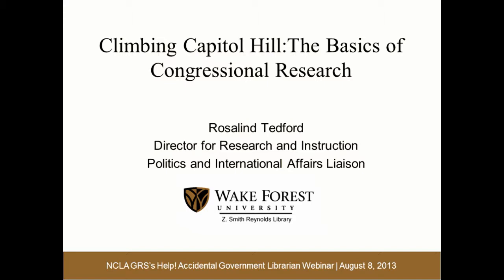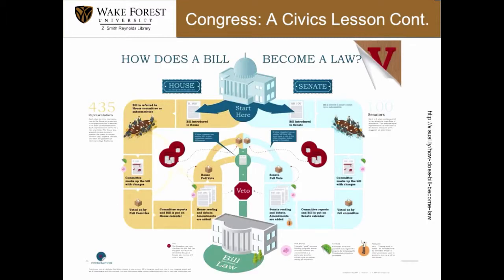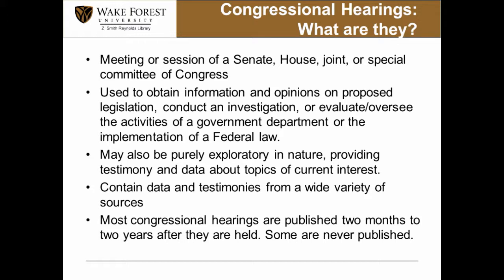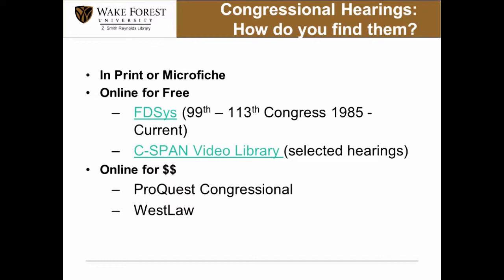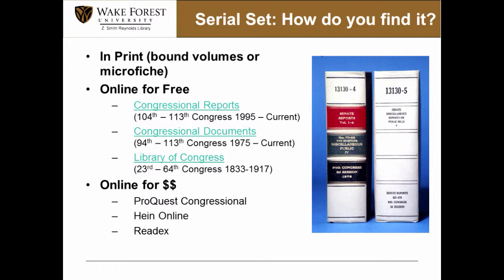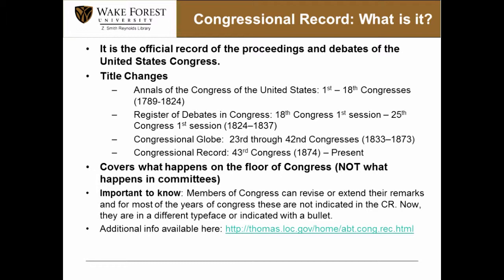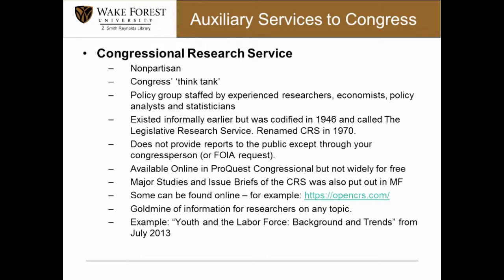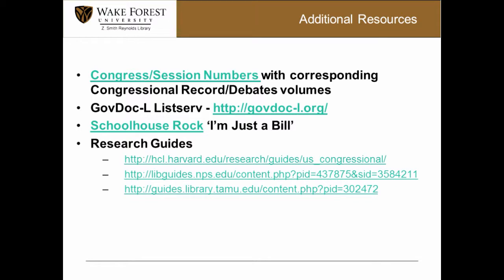Climbing Capitol Hill: The Basics of Congressional Research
Do questions about congressional research make you wish you had paid more attention in civics class in high school? Have no fear, while researching (or helping others research) the activities of our Congress may seem daunting, it really isn't once you know the basics and a few tricks. This webinar breaks down the types of Congressional information that are out there, discusses what types of information they contain and provides strategies for helping researchers find and use them.

Presenter Rosalind Tedford,  is the Director for Research and Instruction at the Z. Smith Reynolds Library at Wake Forest University. She earned her BA in English and Psychology as well as her MA in English from Wake Forest and an MLIS from The University of North Carolina at Greensboro. In addition to managing the research and instruction programs at Wake Forest she teaches for-credit information literacy courses and is the liaison to both the Political Science and Communication departments. She has presented at LOEX, ACRL, ALA and regional conferences on issues ranging from copyright to technology trends to information literacy. In what little free time she has, she can be found hanging out with her two kids, watching ACC basketball and reading (but not at the same time).